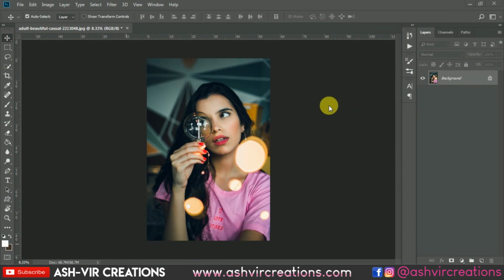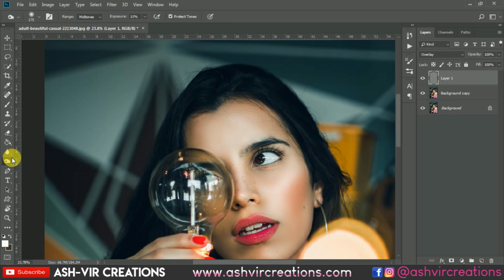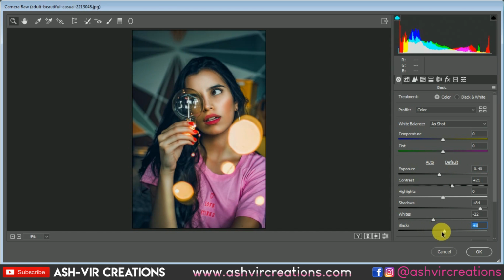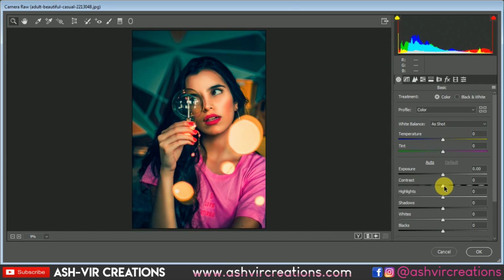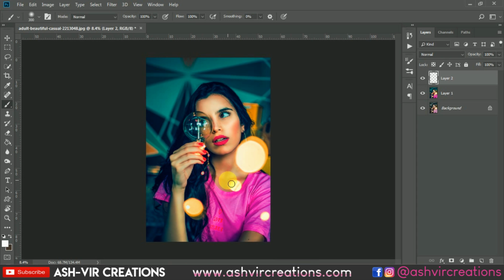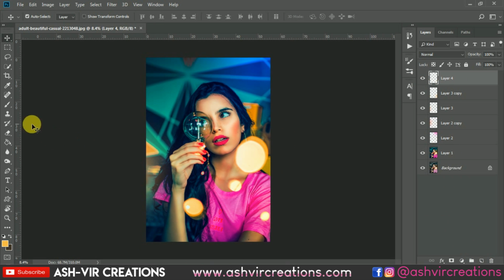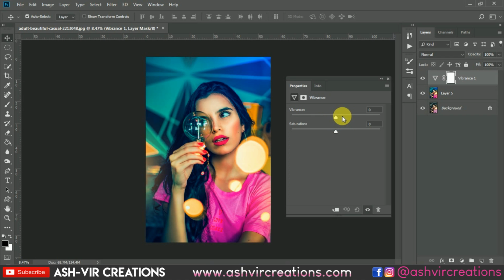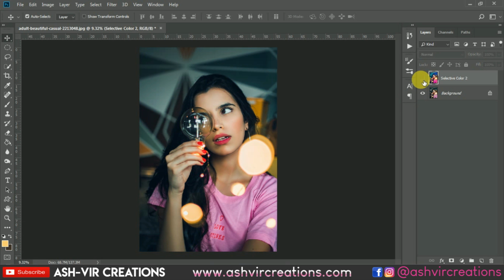How to Edit Portraits Like Marksingerman in Photoshop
Download Preset:-

LUTs